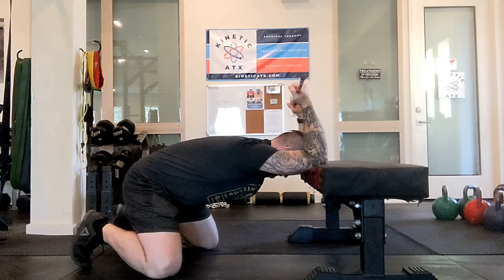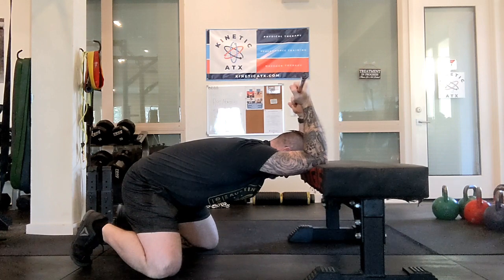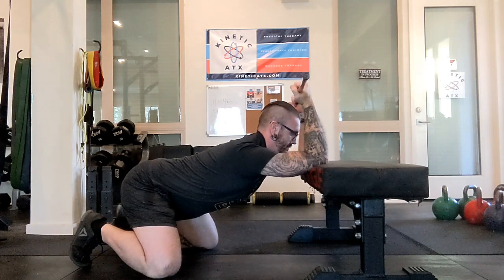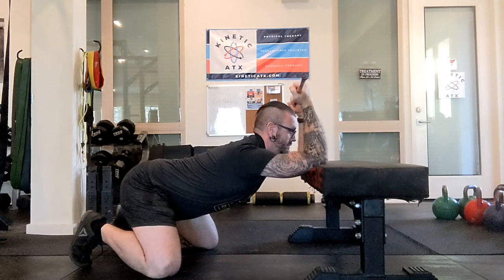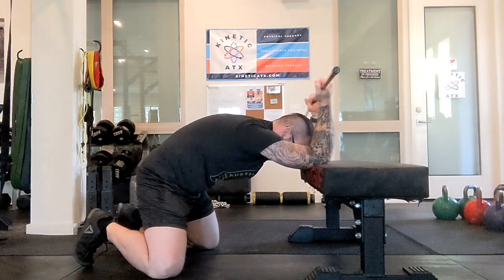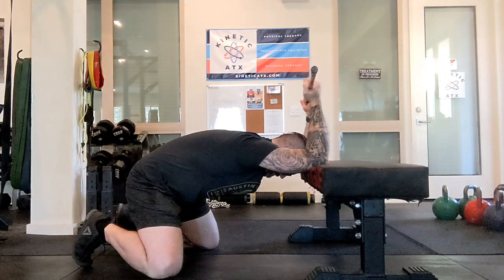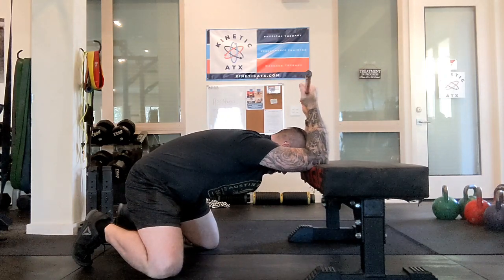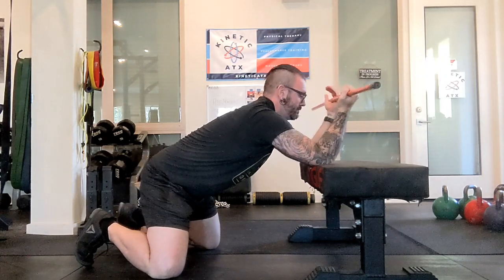Lat Stretch with Dowel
1. Grab the dowel rod(or in my case a fancy broom handle) with palms facing yourself.
2. Bring your chest through your arms. Try not to just hyper extend at the lower back to get deeper.
3. Should be feeling a nice stretch in your lats on this one.